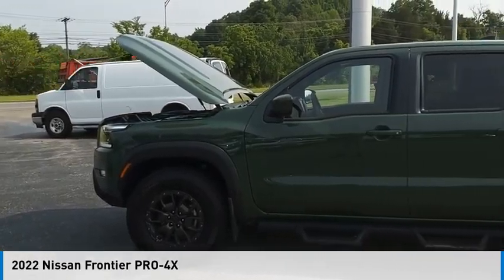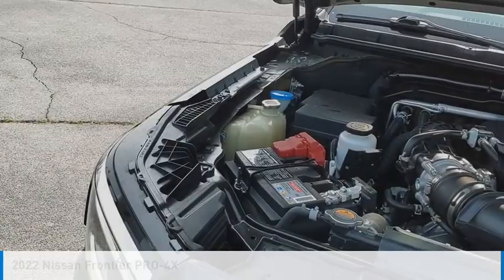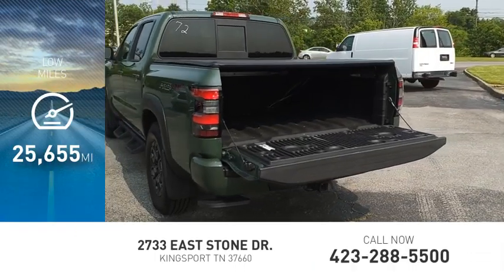2022 Nissan Frontier Kingsport TN 7454P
2022 Nissan Frontier PRO-4X

2733 East Stone Dr.

Certified. CARFAX One-Owner. Clean CARFAX.4WD. Tactical Green Metallic 2022 Nissan Frontier PRO-4X 4WD 9-Speed Automatic 3.8L DI DOHC 24V V6Recent Arrival!Nissan Certified Details:  * Warranty Deductible: $100  * Vehicle History  * Plus 1 Year Pre-Paid Maintenance Included.  * 167 Point Inspection  * Limited Warranty: 84 Month/100,000 Mile (whichever comes first) from original in-service date  * Transferable Warranty  * Roadside AssistancePlease contact our internet department with any questions @ (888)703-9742.